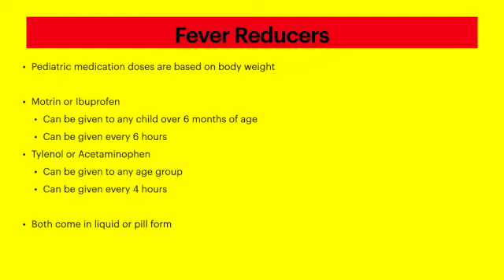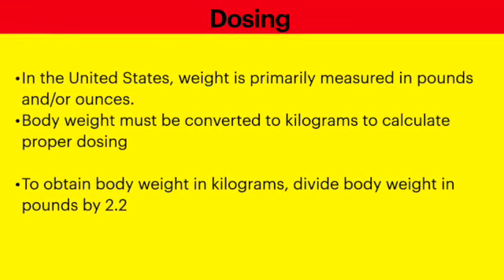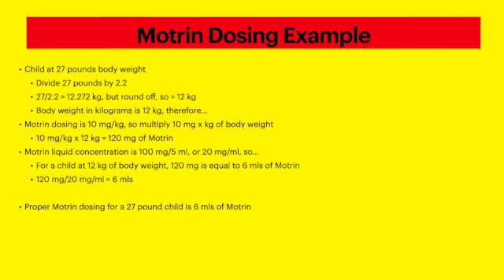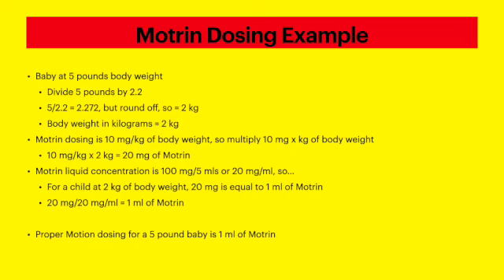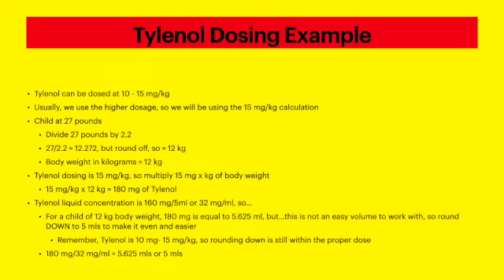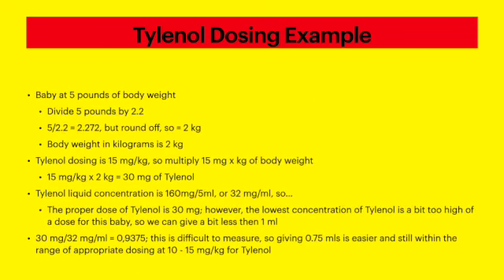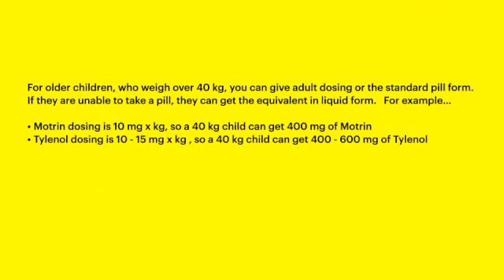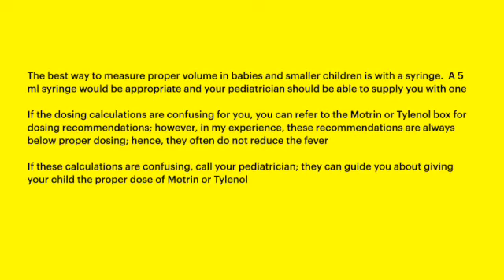Fever Reducers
How to dose Motrin and Tylenol for your children